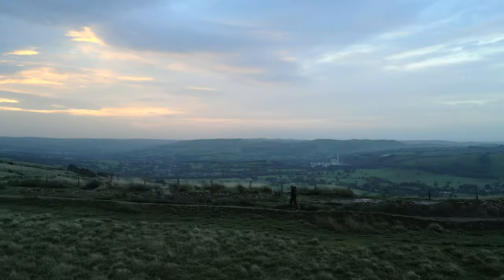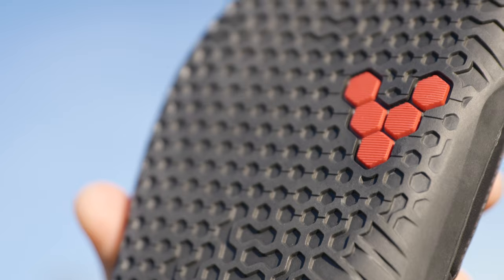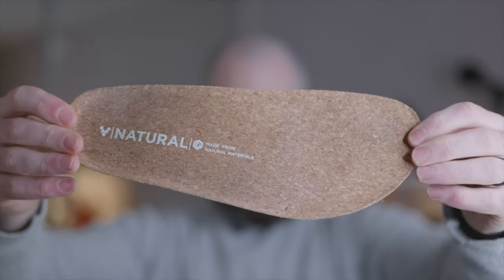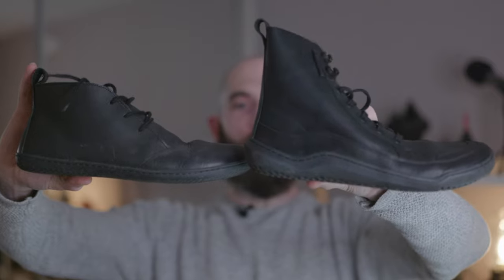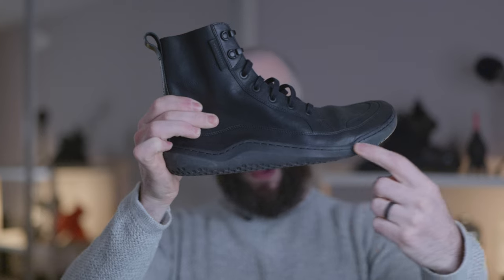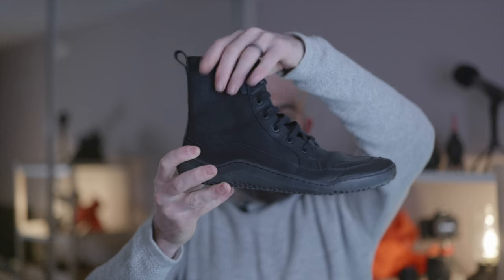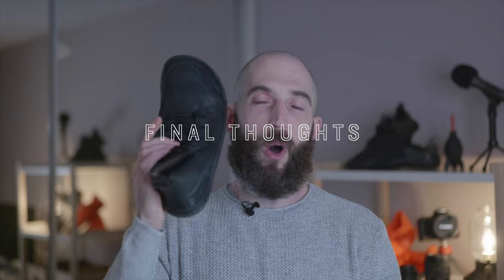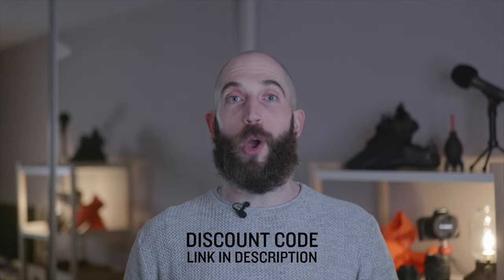Gobi Boot: Comfort & Style | Vivobarefoot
INTRO: 0:00
DESIGN: 0:26
GOBI BOOT vs GOBI III: 2:00
LIKES: 2:39
CONS: 3:20
DISCOUNT: 4:34

_Please DO NOT share on forums or saving sites_